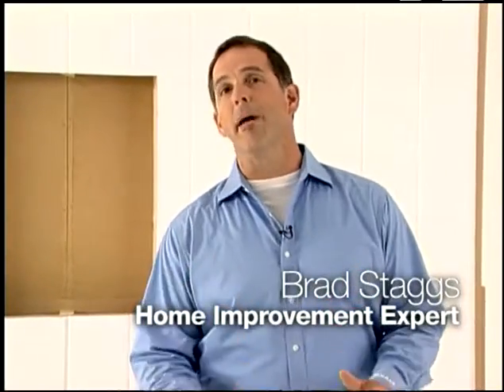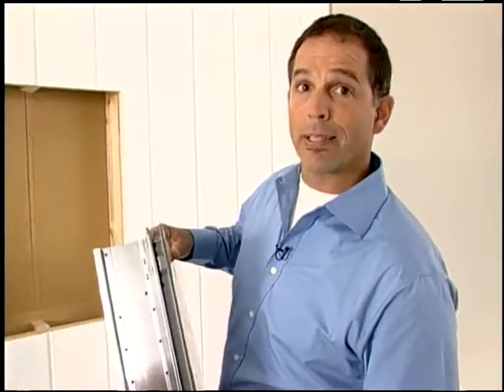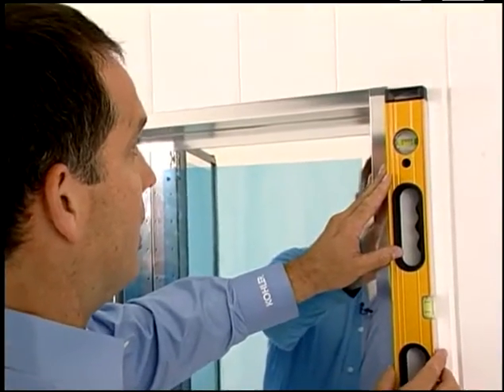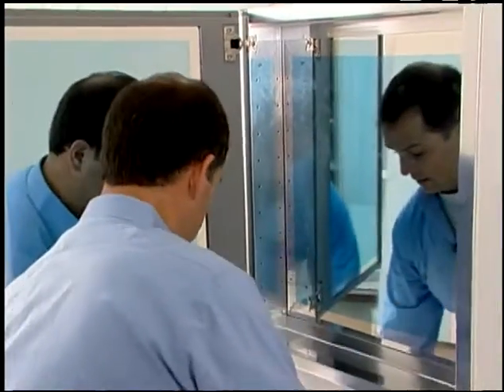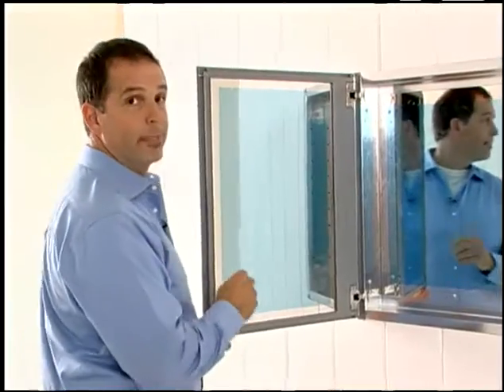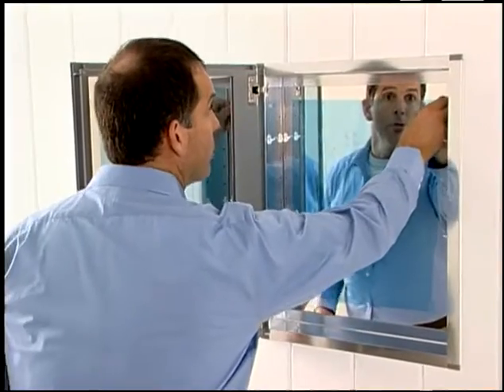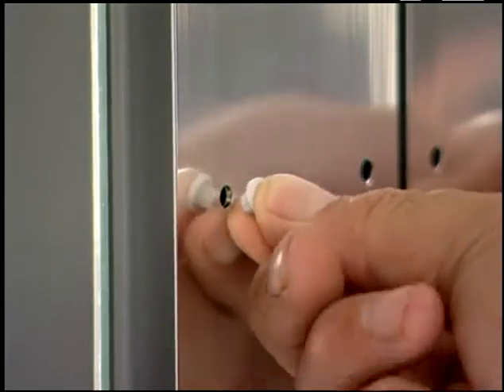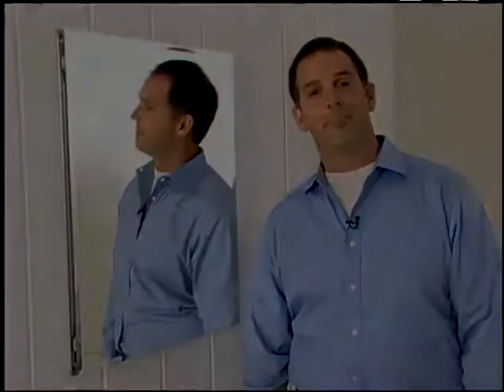Installation – Mirrored Storage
A look at KOHLER mirrored cabinets, including an installation demonstration.